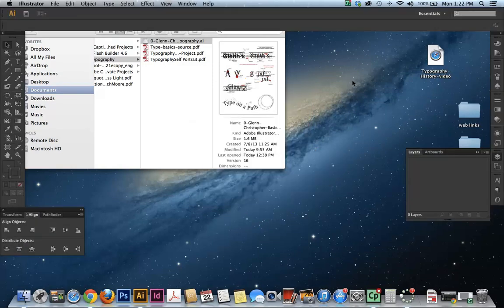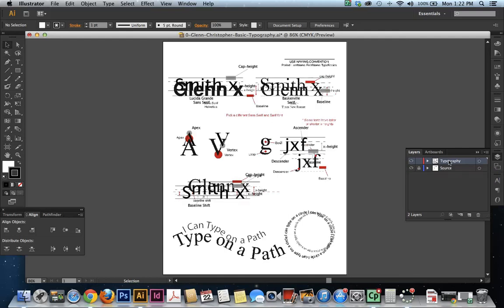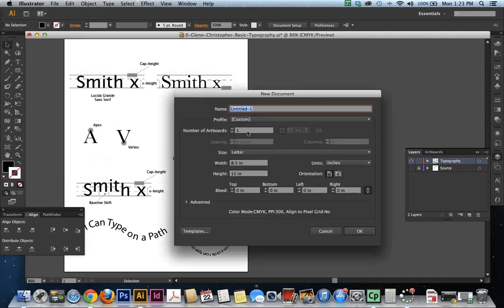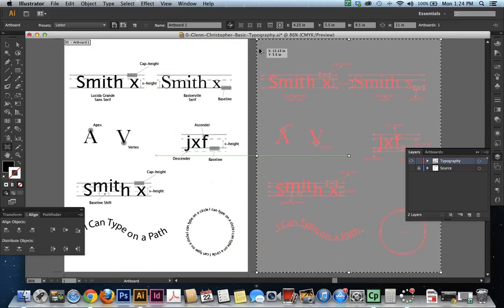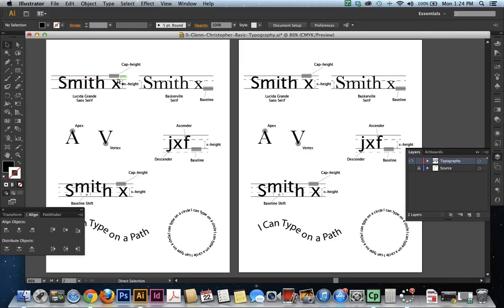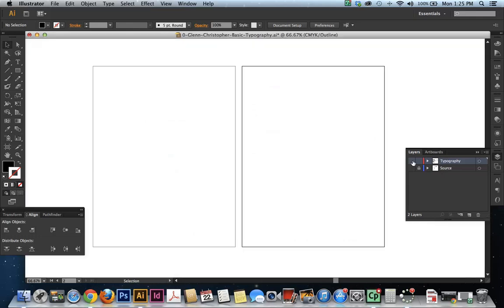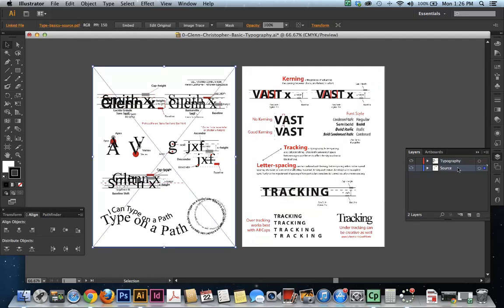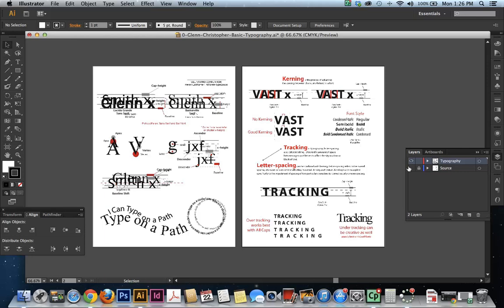Typography Basic Part2